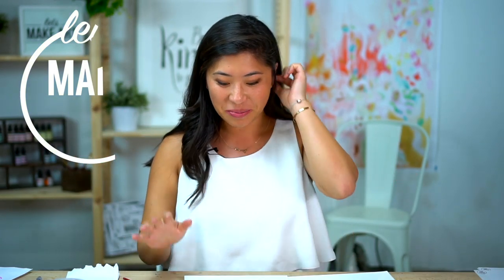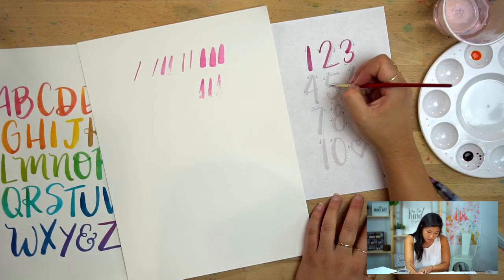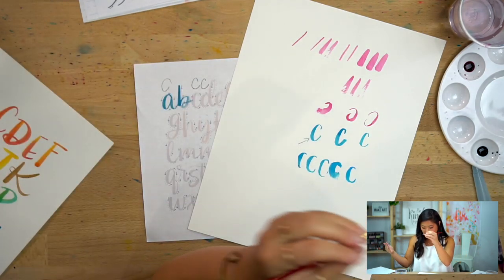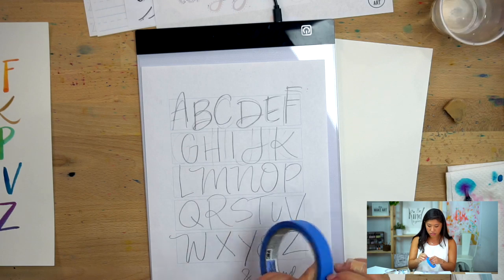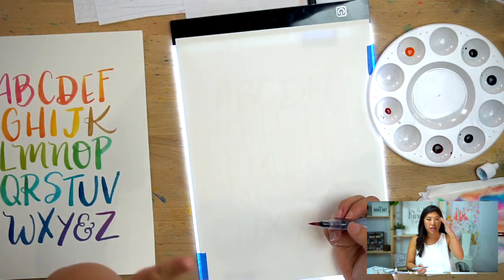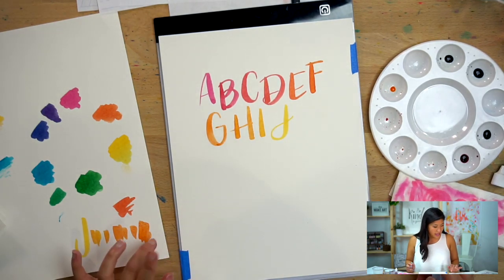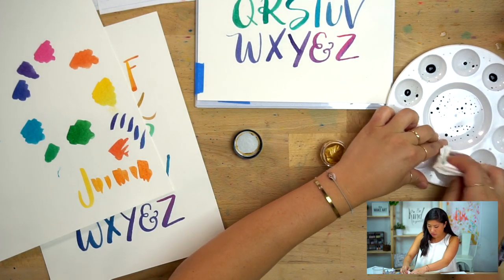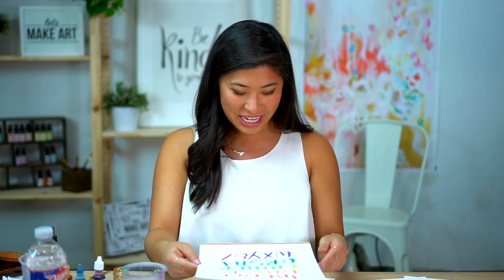Rainbow ABC's - Hand Lettering With Nicole Miyuki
The Rainbow ABCs project is a perfect decor gift for kids or mamas out there, because it only requires three colors, and you can really make it pop with a finishing touch of gold gouache!